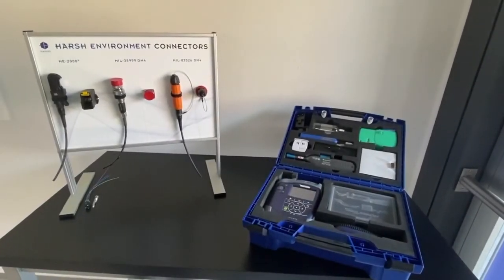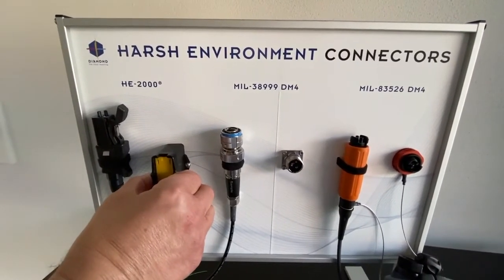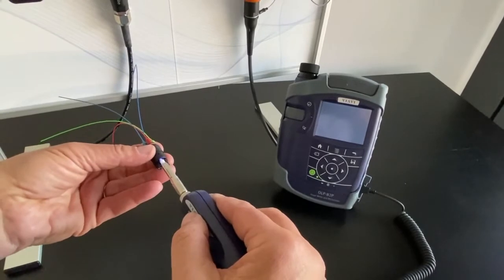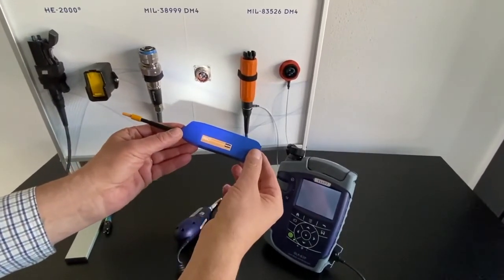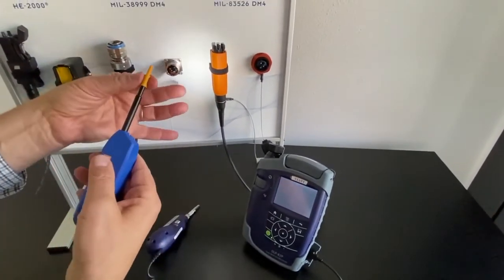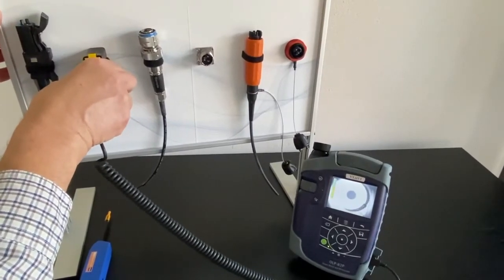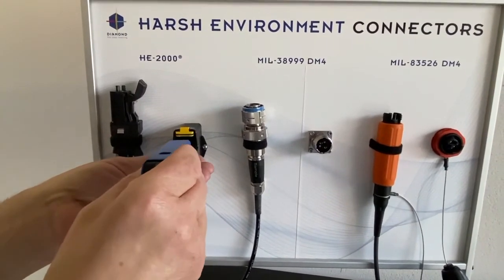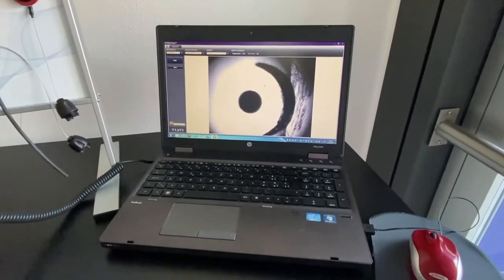How to clean and inspect fiber optic MIL style connectors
Contaminants are the leading cause of power loss and signal degradation in fiber optic connectors and often result in the continuous need for cleaning. Our video tutorial explains step-by-step how to clean and inspect our DM4 based MIL style connectors (HE-2000®, MIL-38999, MIL-83526 and Compact DM4).

00:00 Ferrule End Face Inspection  Cleaning
00:10 Inspection equipment
01:10 HE Connectors with DM4 insert
01:37 Ferrule end face inspection
03:16 Cleaning the ferrule end face
05:32 Inspection & cleaning of HE-2000 bulkhead
07:42 Connecting the P5000i Probe